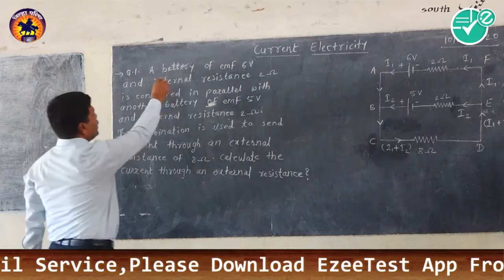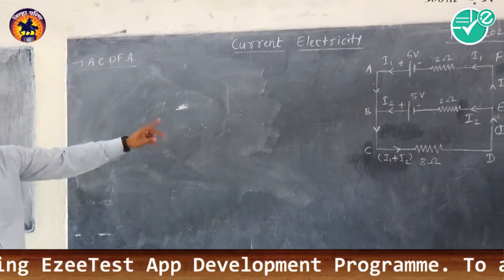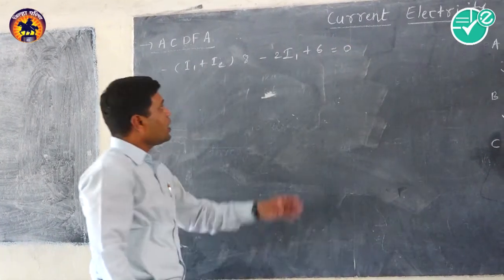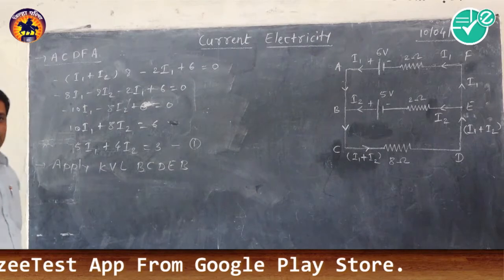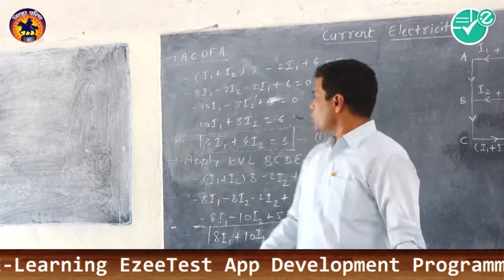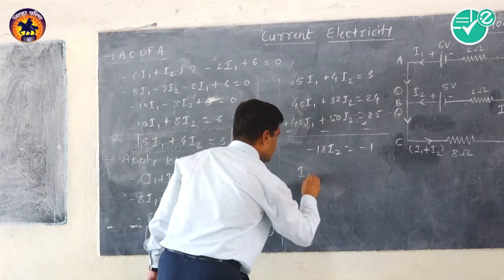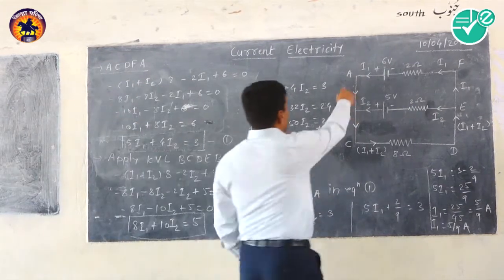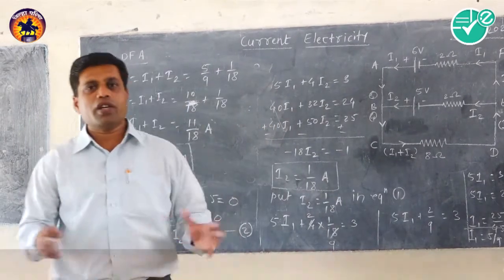Physics|Current Electricity|03 Numirecal ok|12th|Raut S.S